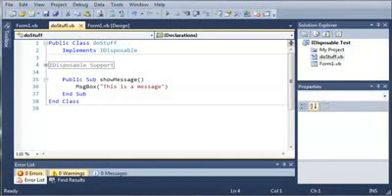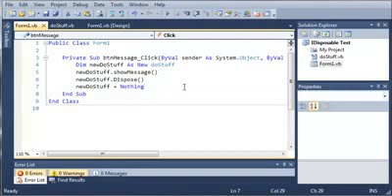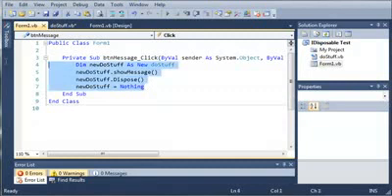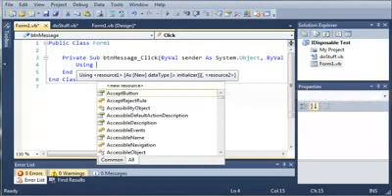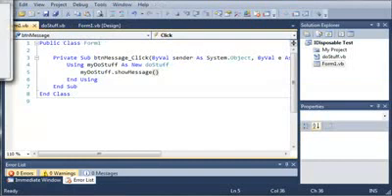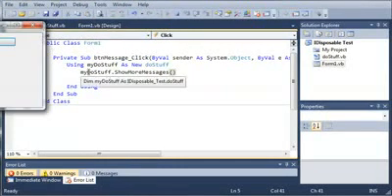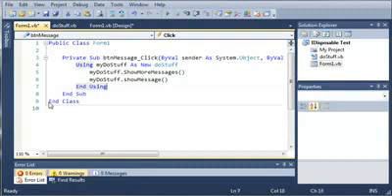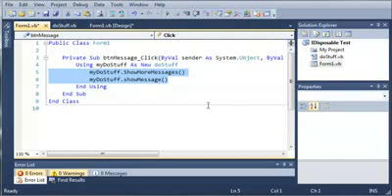Visual Basic - 101 - Using End Using 2